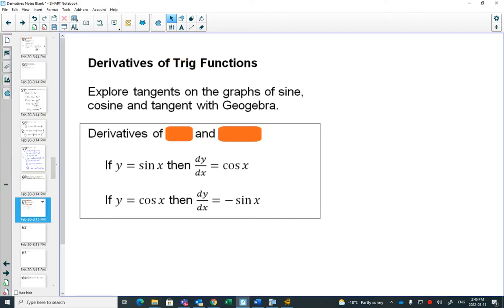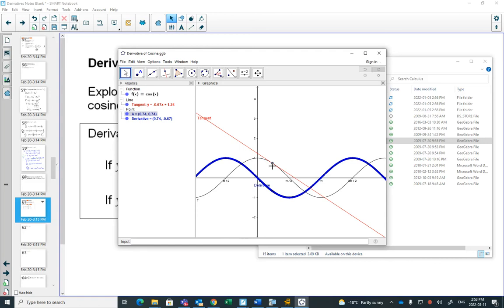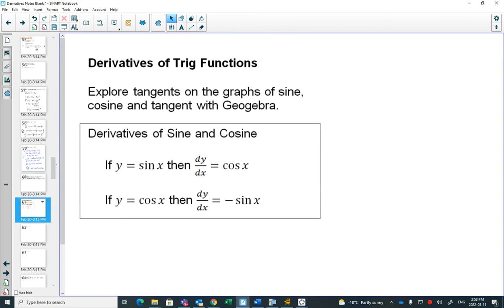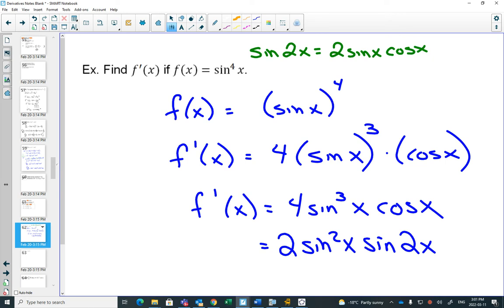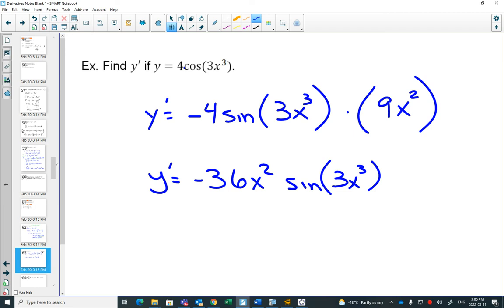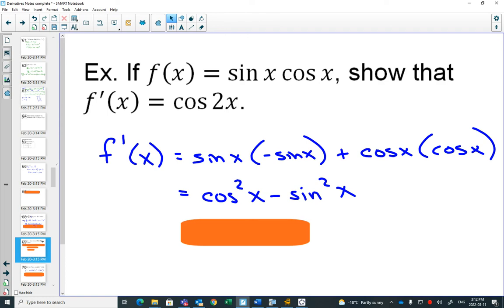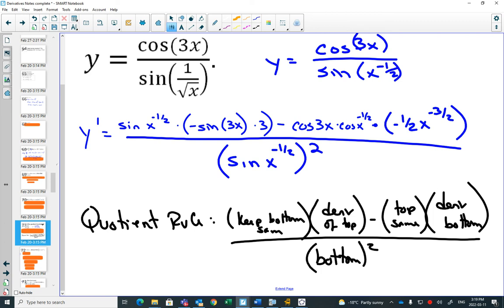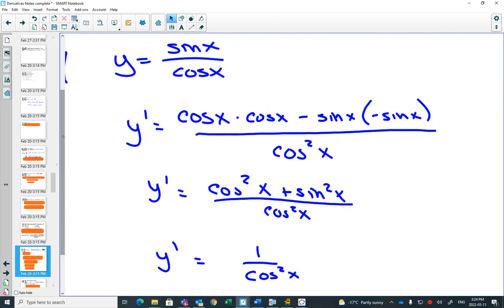MA45S Derivatives of Sine and Cosine